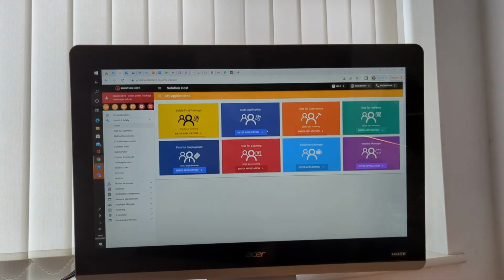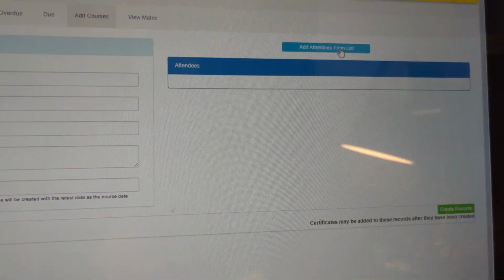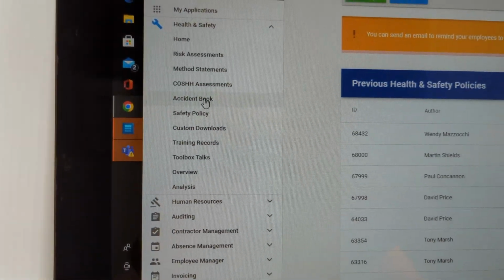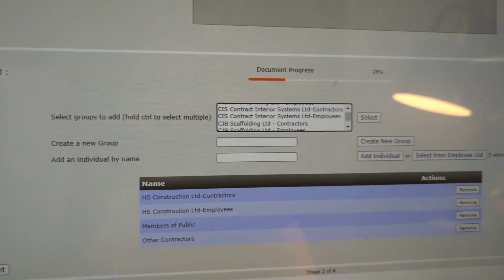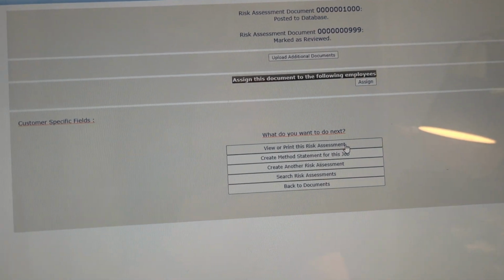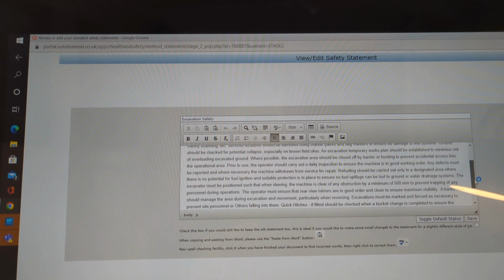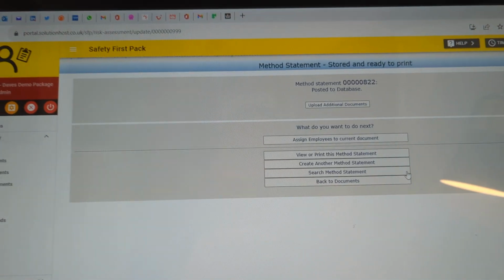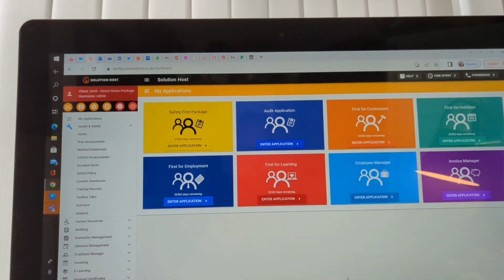Cloud Based Health and Safety Package